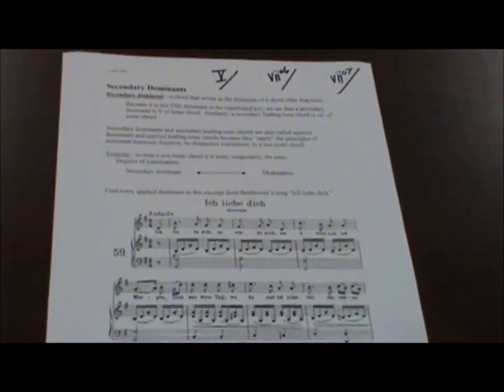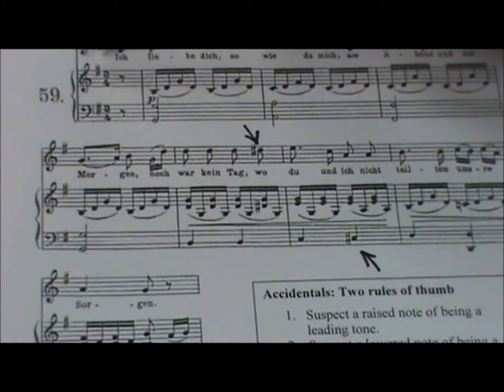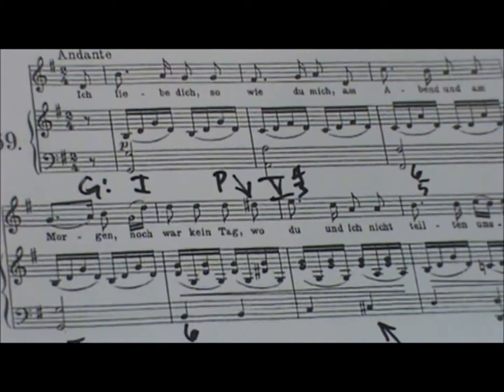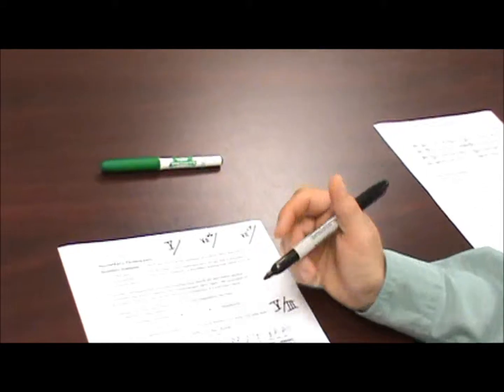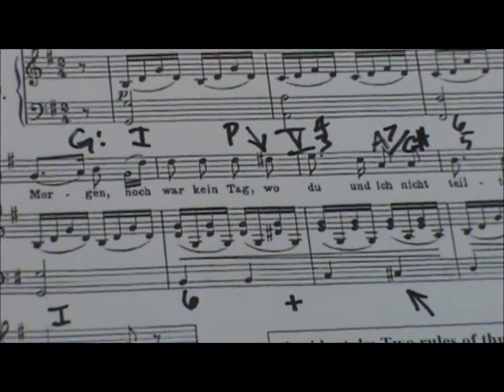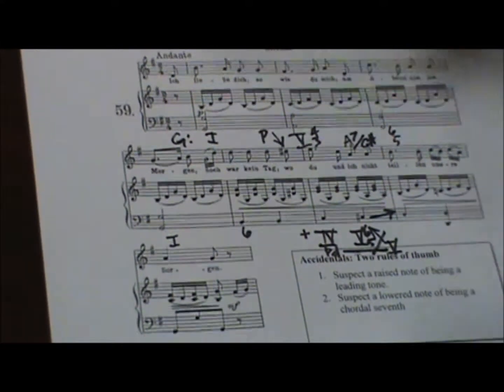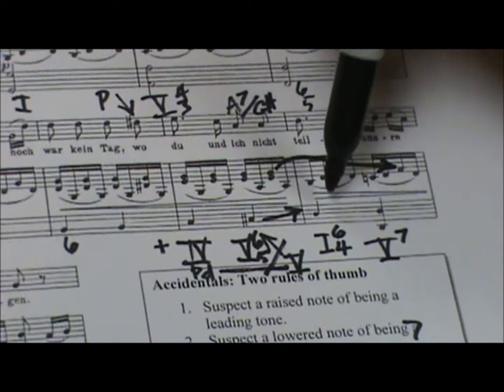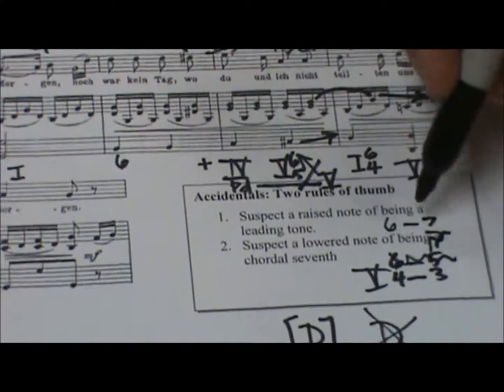2 Secondary Dominants 2.wmv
This is a music theory tutorial by Austin Patty regarding secondary dominants.